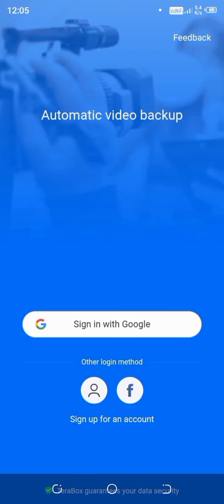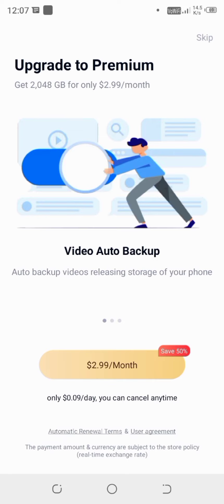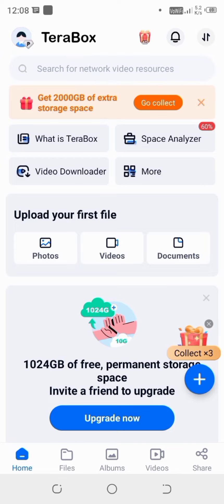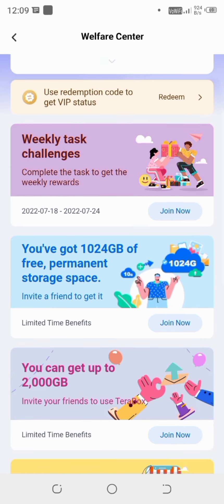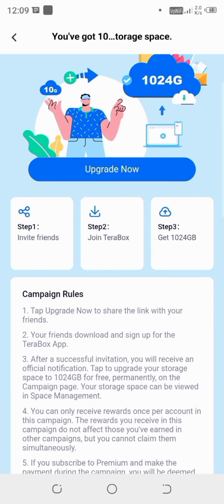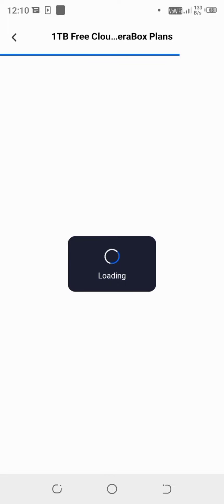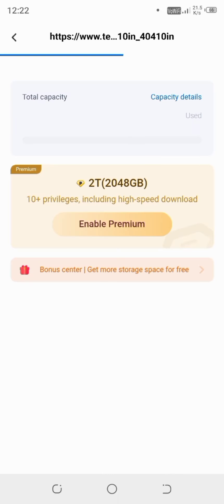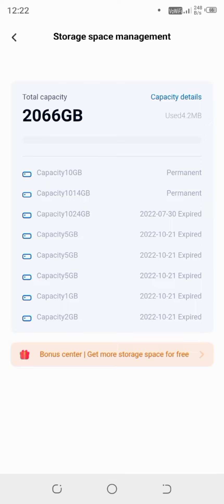💥How to Get FREE 1024 GB Online Storage Permanently 🤑🔥🔥💯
My Gadgets:
Laptop How to Get FREE 1024 GB Online Storage Permanently 🤑🔥🔥💯

Terabox mobile app